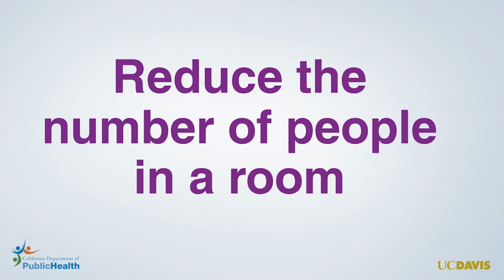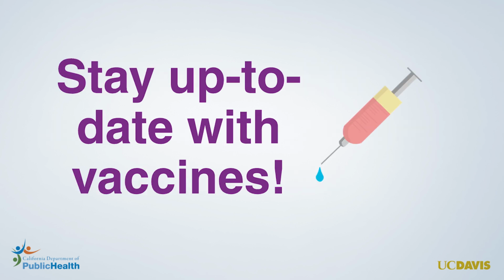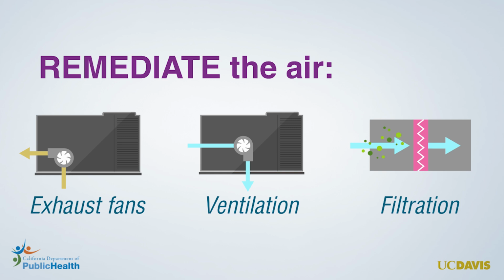Module 2.6: How are the Risk of Disease Transmission and Indoor Air Quality Related?